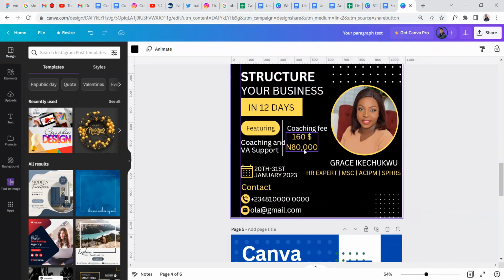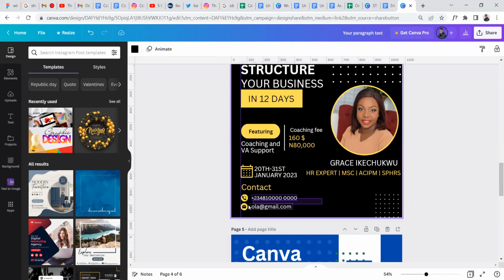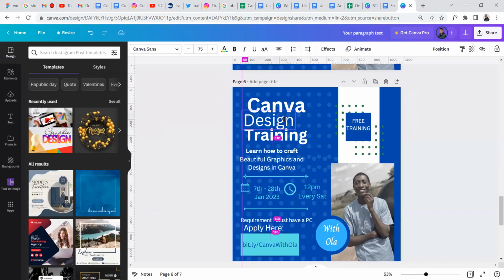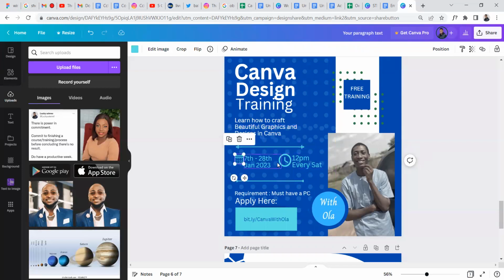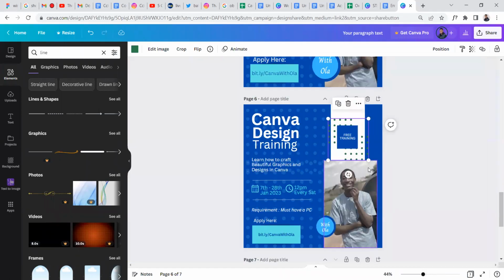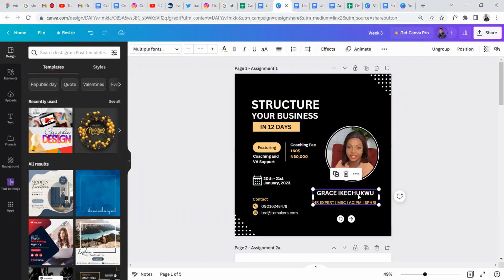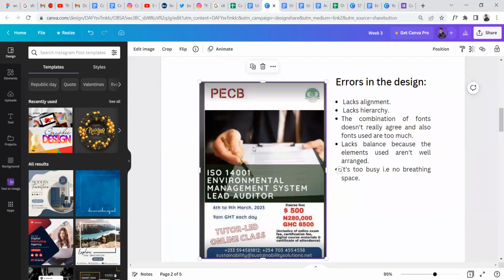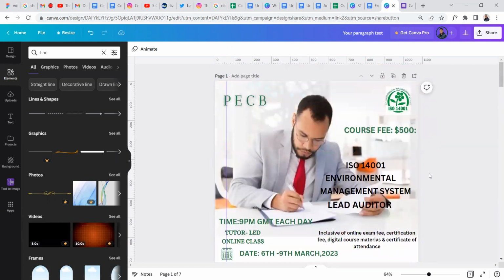Canva Graphics Design Training. Part 4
Here we reviewed assignment from the previous class